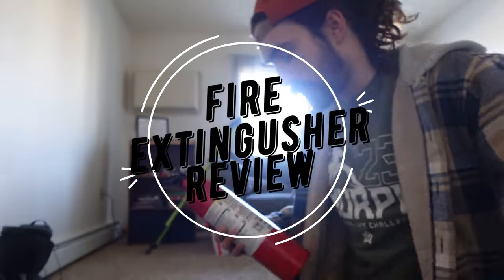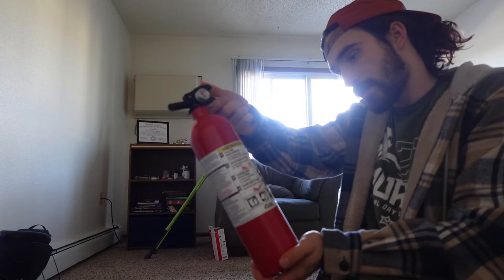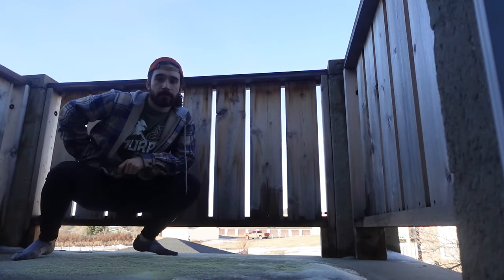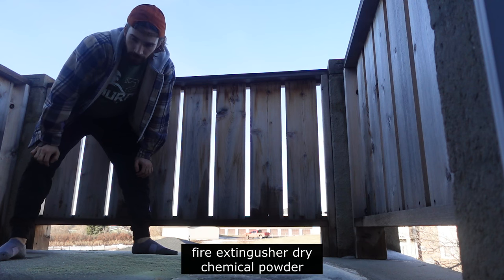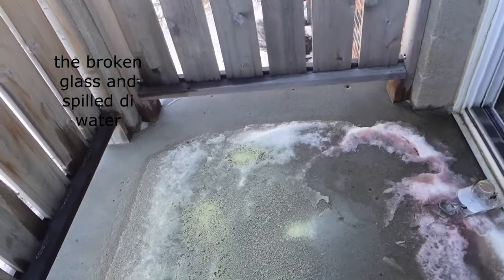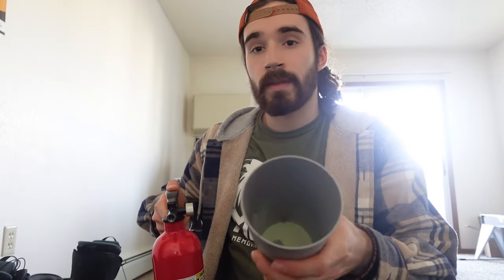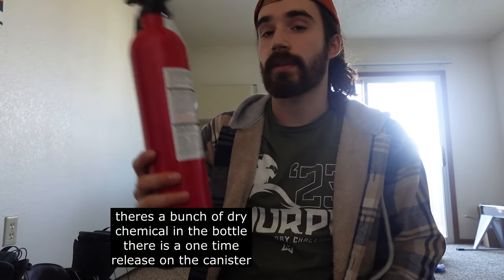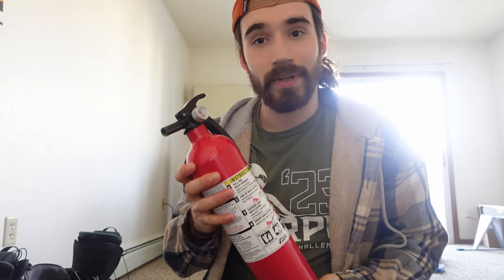New Fire Extinguisher Review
00:00 intro
00:52 porch
02:06 dry chemical